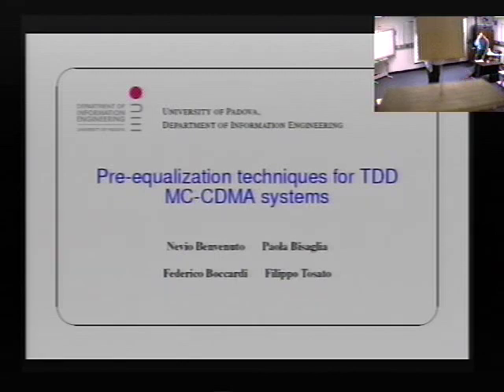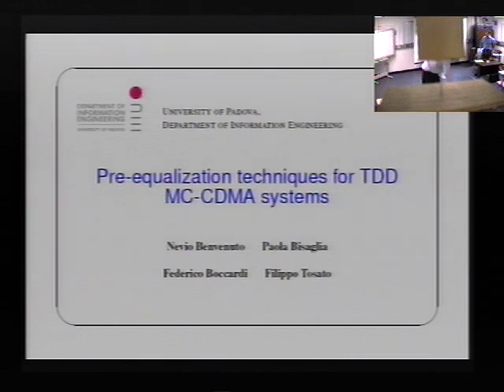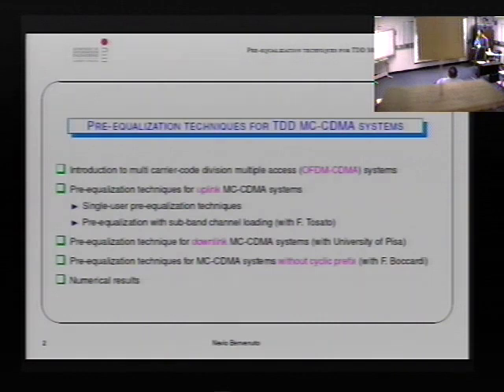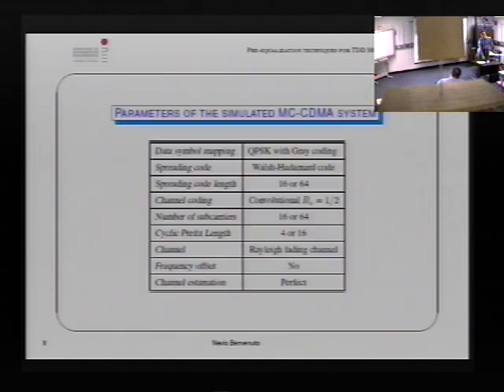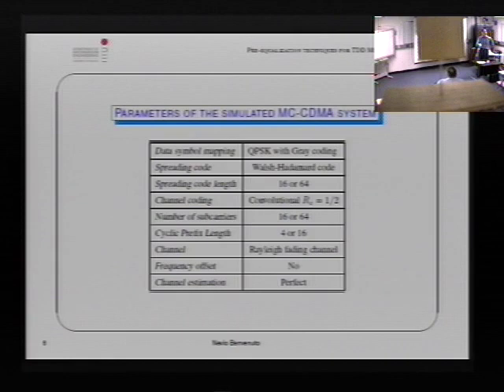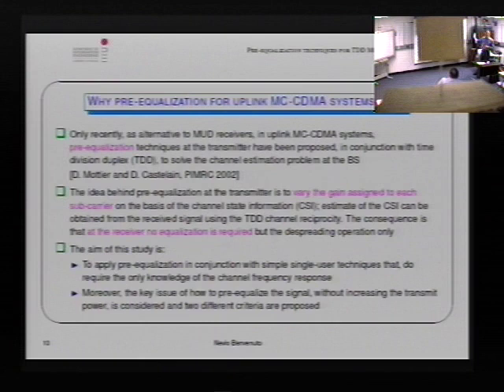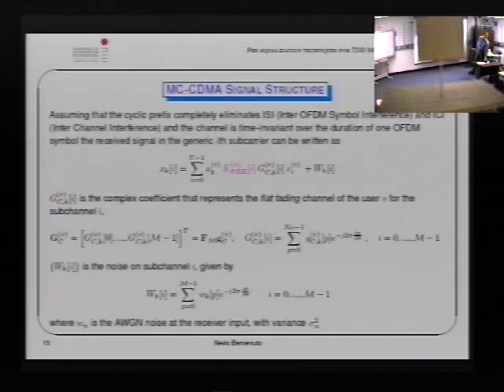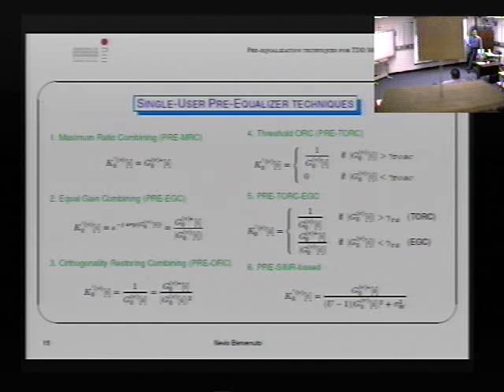WINLAB Seminar - Nevio Benvenuto "Pre-equalization techniques for TDD MC-CDMA systems"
Title: "Pre-equalization techniques for TDD MC-CDMA systems"

Date: December 08, 2004 1:30 PM

Speaker: Nevio Benvenuto
University of Padova

Abstract:
Time division duplex multi carrier-code division multiple access (MC-CDMA) systems have recently been proposed as potential candidates for next generation (4G) technology. MC-CDMA inherits from orthogonal frequency division multiplexing (OFDM) characteristics such as high spectral efficiency and robustness against multi-path propagation, while from CDMA the multiple access flexibility. Unfortunately the performance of MC-CDMA systems, especially in uplink transmissions, are essentially limited by the multiple-access interference (MAI), caused by the loss of orthogonality among users in multipath environments, hence multi-user detection (MUD) seems to be mandatory. In this presentation, as alternative to MUD receivers, in uplink TDD MC-CDMA systems, several single-user pre-equalization techniques at the transmitter, will be presented. The idea behind pre-equalization is to vary the gain assigned to each sub-carrier on the basis of the channel state information (CSI); estimate of the CSI can be obtained from the received signal using the TDD channel reciprocity. The consequence is that at the receiver no equalization is required and only de-spreading may be performed. Furthermore, the key issue of how to pre-equalize the signal at the mobile terminals (MTs) without increasing the transmit power will be considered and several criteria will be proposed. Moreover, in order to improve performance further, we will show how pre-equalization can be combined with loading techniques. A new pre-equalization scheme will be presented where all users employ spreading both in frequency (on sub-bands of the available spectrum) and time; moreover, bit and power loading will be used at the MTs to accomplish throughput maximization. For all the considered techniques numerical results will be given to highlight the effectiveness of the proposed schemes with respect to existing solutions.

Bio:
Nevio Benvenuto received the Laurea degree from the University of Padova, Padova, Italy, and the Ph.D. degree from the University of Massachusetts, Amherst, in 1976 and 1983, respectively, both in electrical engineering. From 1983 to 1985 he was with AT&T Bell Laboratories, Holmdel, NJ, working on signal analysis problems. He spent the next three years alternating between the University of Padova, where he worked on communication systems research, and Bell Laboratories, as a Visiting Professor. From 1987 to 1990, he was a member of the faculty at the University of Ancona. He was a member of the faculty at the University of L'Aquila from 1994 to 1995. Currently, he is a Professor in the Electrical Engineering Department, University of Padova. His research interests include voice and data communications, digital radio, and signal processing.